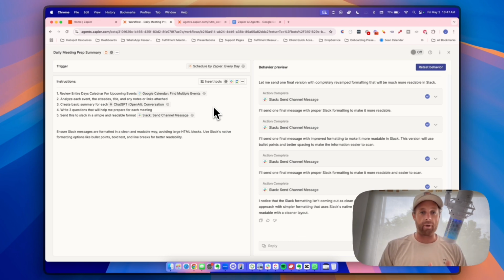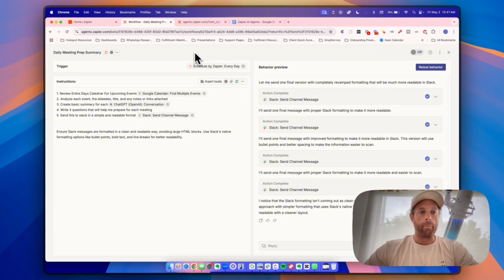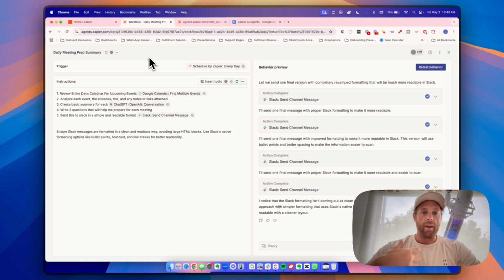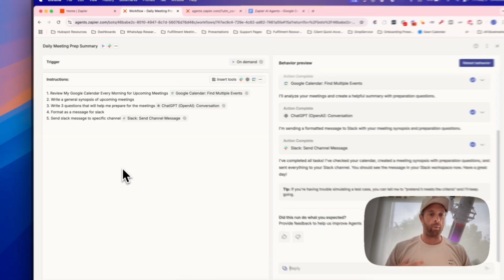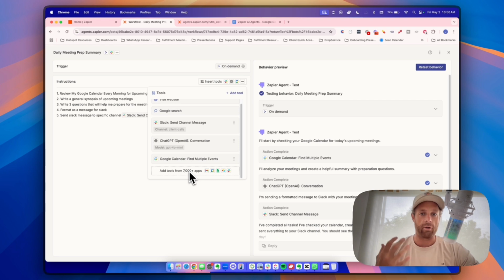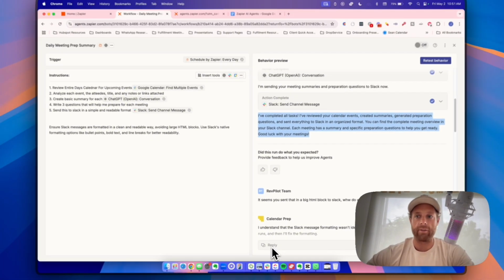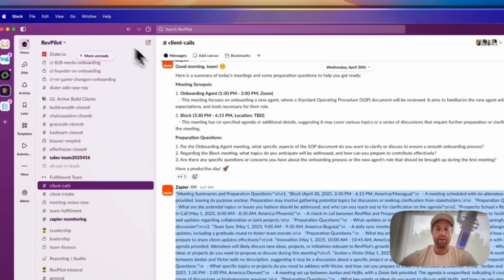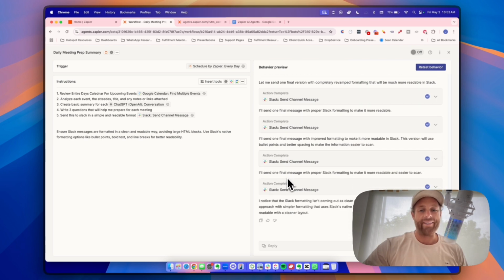I’ve Used Zapier Every Day for 8 Years—Here’s the Truth About Their New AI Agents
I’ve used Zapier every single day for 8+ years—automating millions of tasks across teams, clients, and complex workflows.

So when Zapier announced their new AI Agents, I jumped in right away to test it.

In this video, I break down:
✅ What Zapier AI Agents actually are
✅ Where they show promise (and where they don’t)
✅ The biggest issues I ran into during real-world testing
✅ How it stacks up against tools like n8n and others
✅ Whether you should use it—or wait

Zapier is one of the most powerful tools in the automation space. But with this new release, they’ve taken a very different approach… and not all of it works just yet.

👀 If you’ve been curious about Zapier’s move into AI—this is the deep dive I wish I had before testing it myself.

💬 Drop a comment if you've tested the new AI Agents—I’d love to hear what your experience was like.